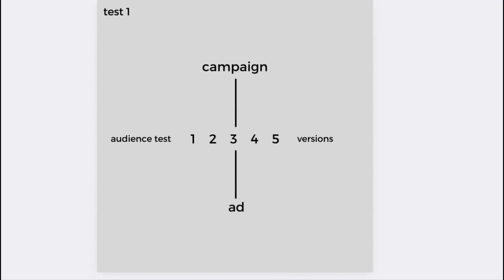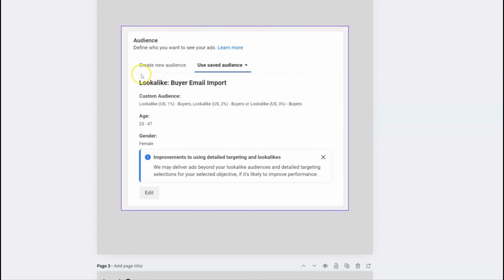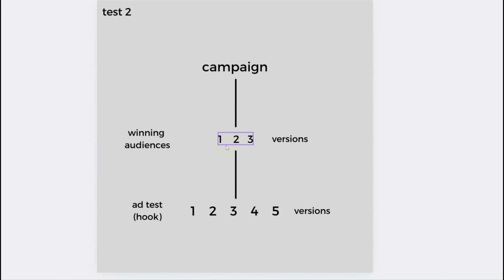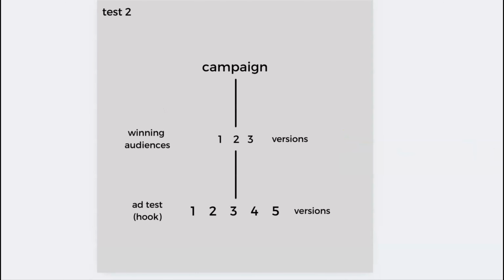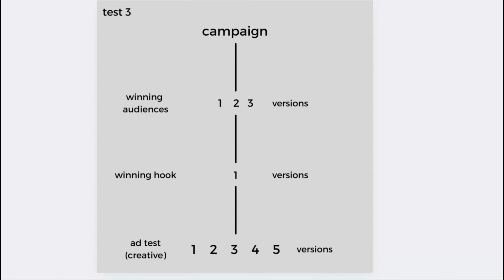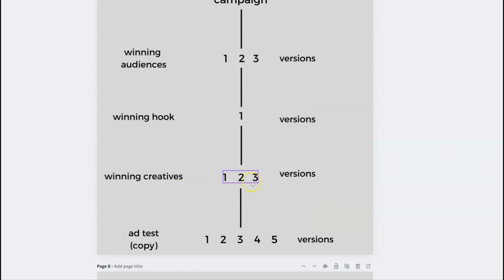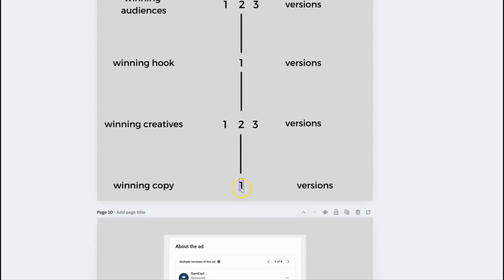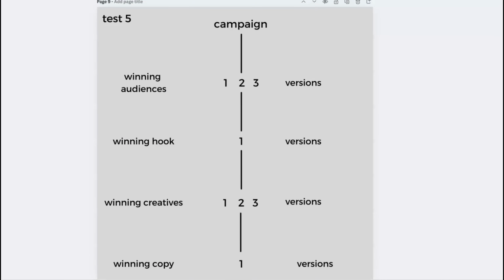Use My Proven Facebook Ad Testing Formula (Get Scalable Results!)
Want to run successful Facebook Ads that actually scale? In this video, I'm sharing my exact Facebook Ad Testing Formula that's proven to deliver meaningful results. Learn how to avoid the common mistake of testing too many variables at once and discover how to isolate key elements for accurate data. I'll walk you through my step-by-step process, including ad budgeting and campaign setup, to help you launch a basic ad campaign that can scale.

This formula will help you:

➡️ Get clear, actionable insights from your ad tests.
➡️ Optimize your ad spend for maximum ROI.
➡️Identify winning ad creatives and targeting.
➡️ Scale your Facebook Ads effectively.